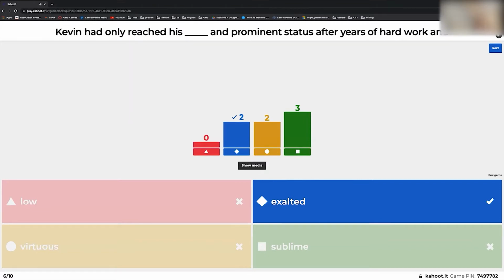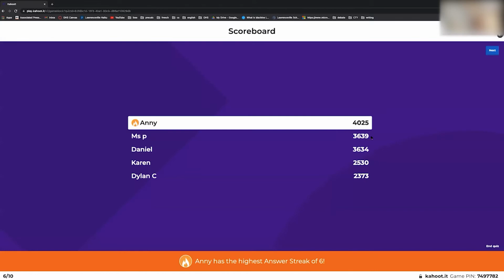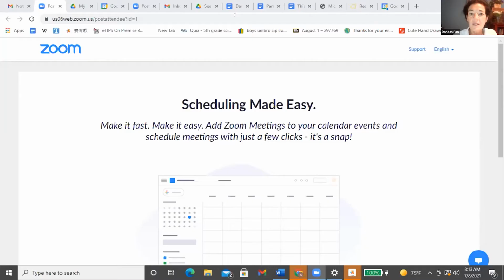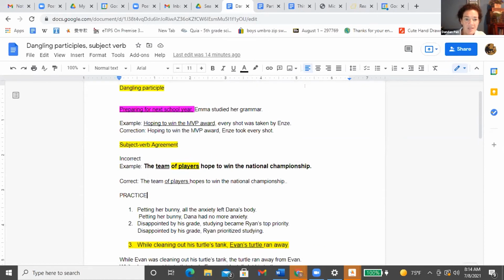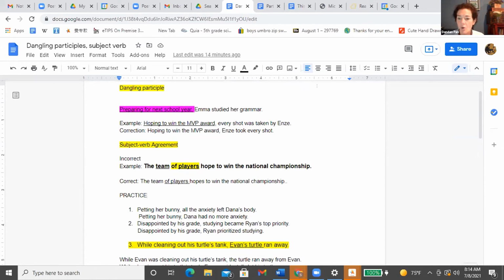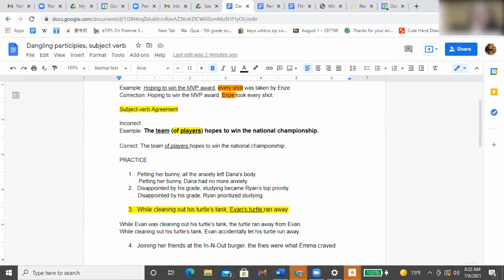Master Reading & Writing - Improve Reading Comprehension with Haddee's Ms. Pont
Learn more about Haddee's, "Master Reading and Writing" online class taught by Ms. Pont. Throughout the reading course, Ms. Pont introduces students to a variety of English literature including fiction, non-fiction, and poetry. Students will do a close-reading analysis of those texts. They will examine plot, theme, character, tone, word usage, logical construction, inference, and audience consideration. After focused class discussion, students will write about their readings, commencing with paragraph-long responses, in which students craft topic sentences, learn to employ direct evidence in the form of quotations, and develop confidence as well as competence in their own logic. At the end of the second level, students will write a full, five-paragraph essay like those expected of students in US high schools, and they will be asked to think on an AP level. This online reading and writing class will not only improve your reading comprehension and writing skills but will also improve your analytical skills.

Video Editing and Narration by James, one of Haddee's multimedia interns.
In this video, you will find Ms. Pont's Master Reading and Writing class where she is among hundreds of teachers all of who have their very own curriculum, and in this video, we will showcase the personal style she brings to make every class engaging.

Please feel free to follow our Haddee channels.
Haddee YouTube: Haddee - YouTube
Haddee Facebook: Haddee.com - Home | Facebook
Facebook group for G5-G12 resources: Facebook Groups